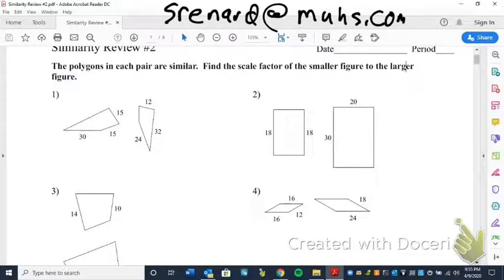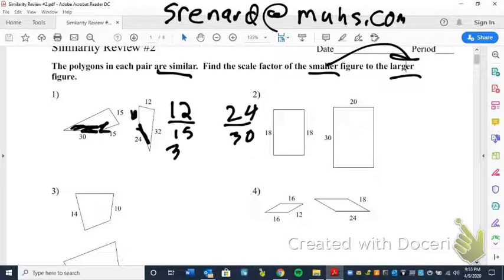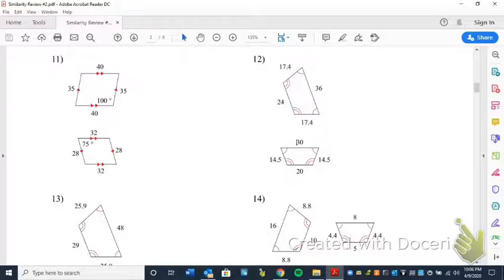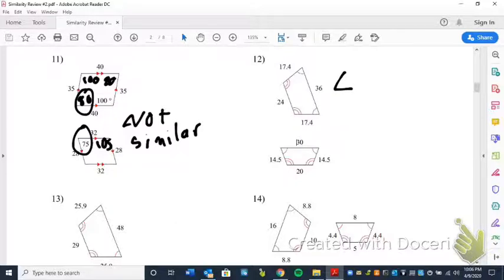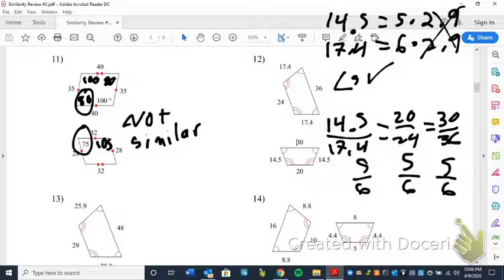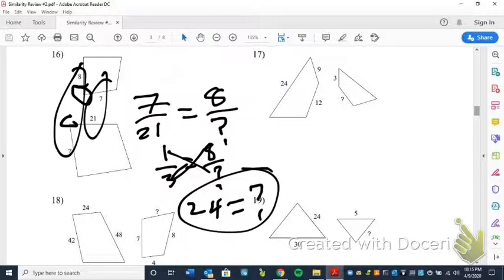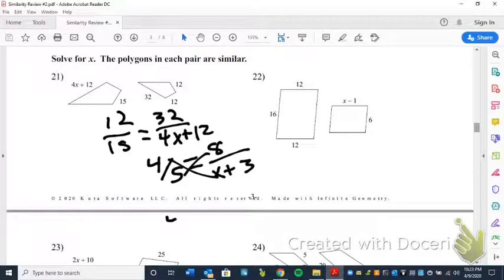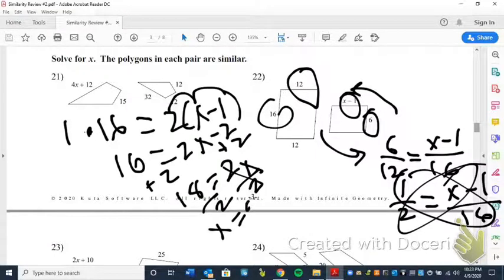Similarity Review 2 for Geometry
New assignment reviewing Similarity in Polygons